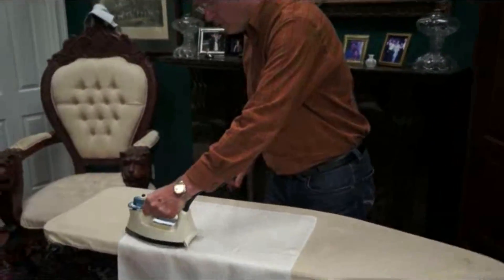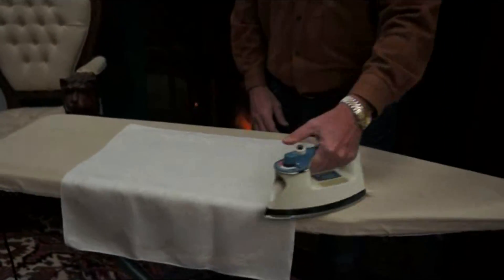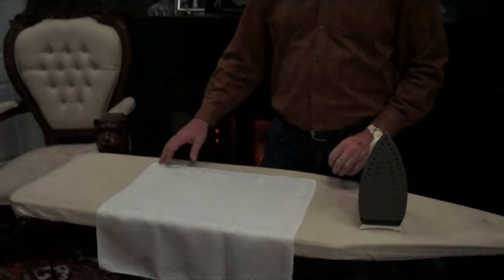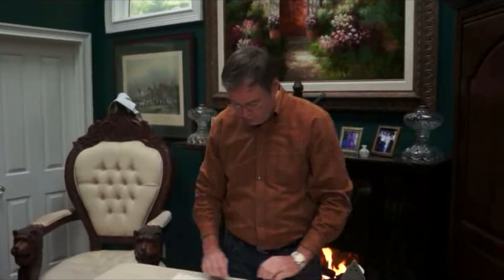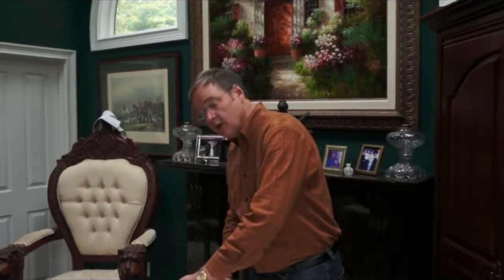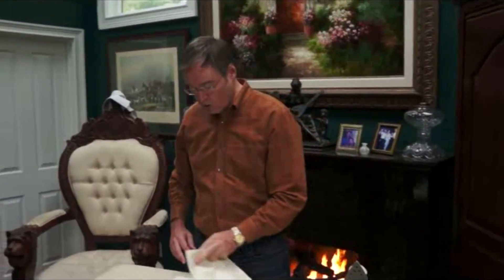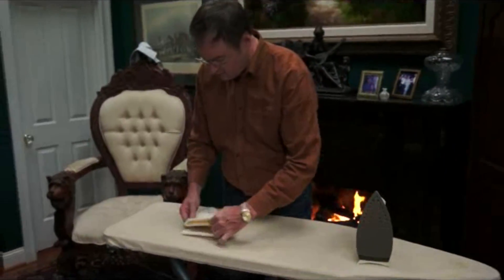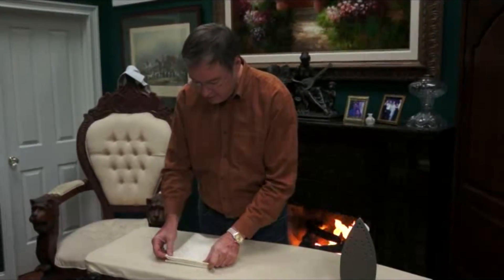How to Fold a Dinner Napkin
Here's another tip from The Dads: Harris & Dave! Dave shows you how to properly iron and accordion fold for your dinner napkin.